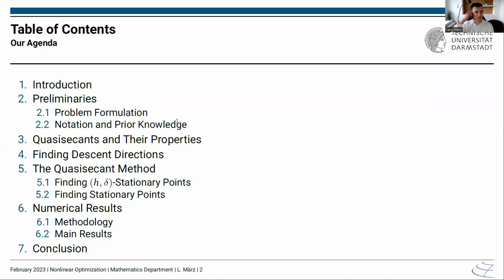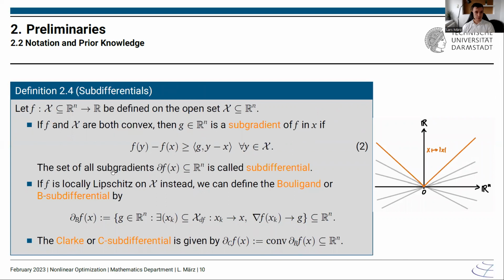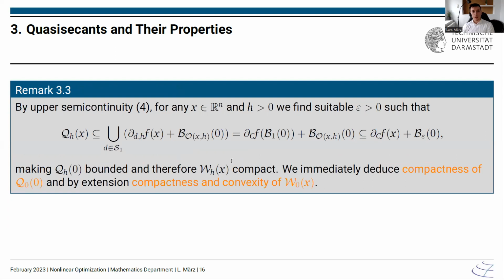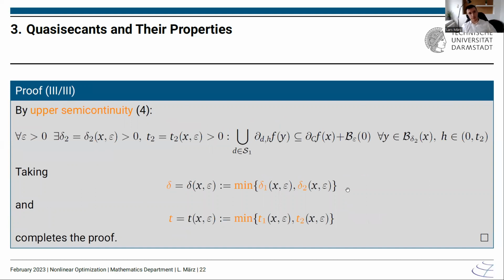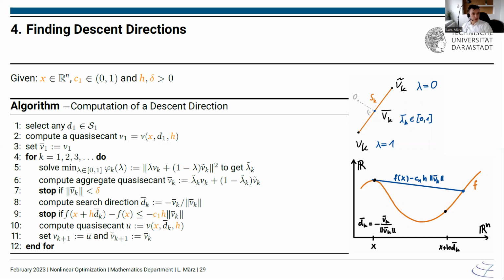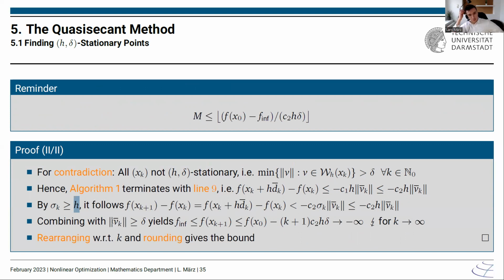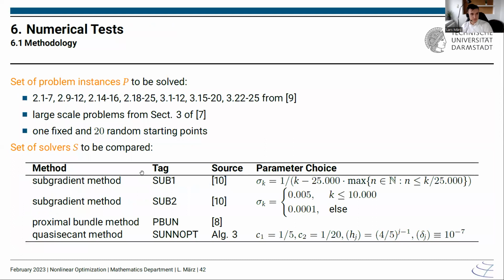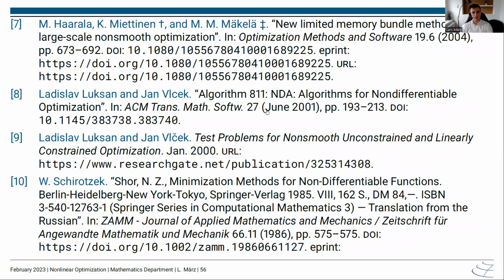Quasisecant Method: Subgradient Method for Nonconvex Nonsmooth Optimization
This is a practice run of my masters seminar presentation at the working group for nonlinear optimization in the mathematics department at TU Darmstadt.